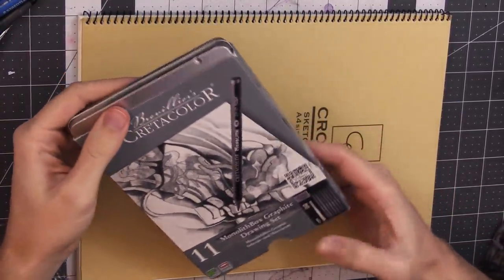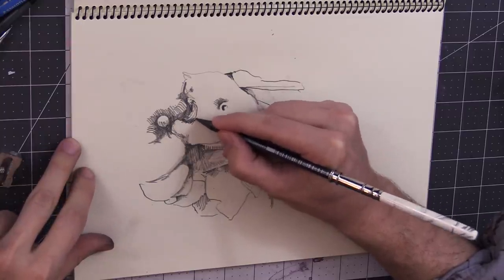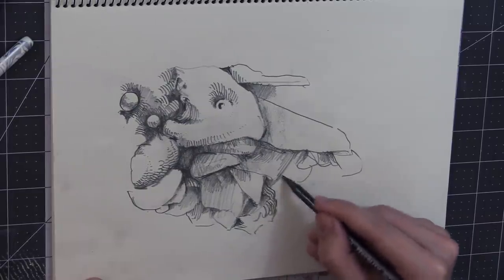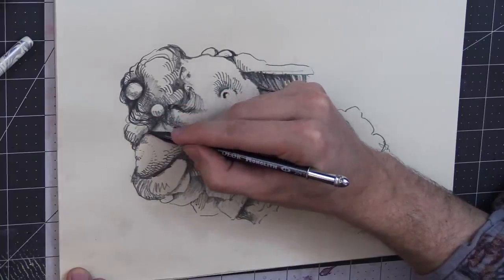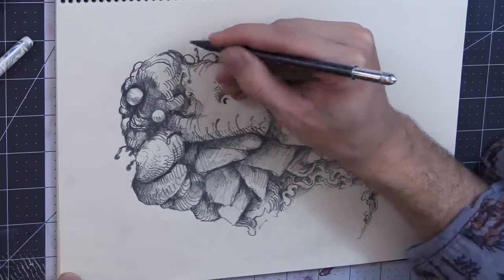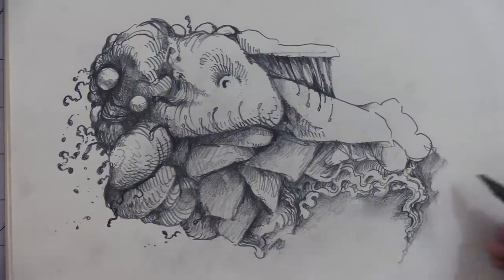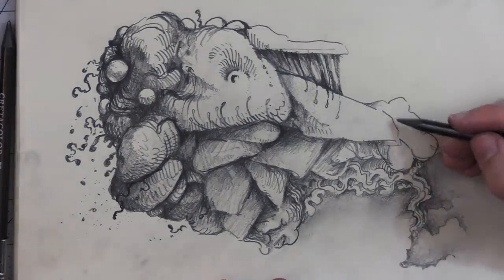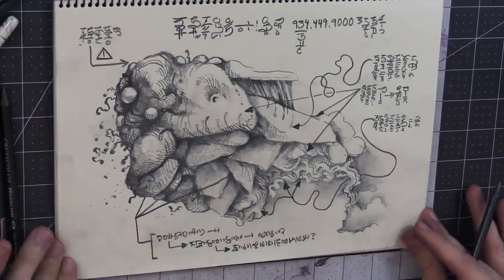Drawing with Peter: Pencil Sketching (Realtime Doodle)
It's good to sit down and just scribble away at some shapes sometimes. You don't have to have any grand visions, it doesn't have to turn out amazing, I think it's just mentally and emotionally healthy in some way.